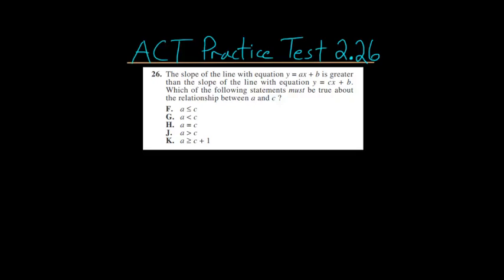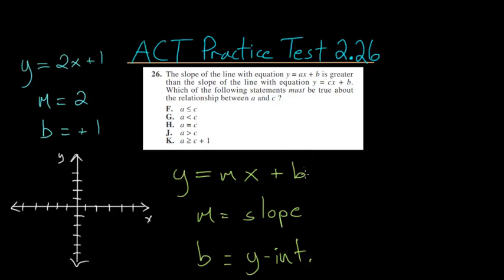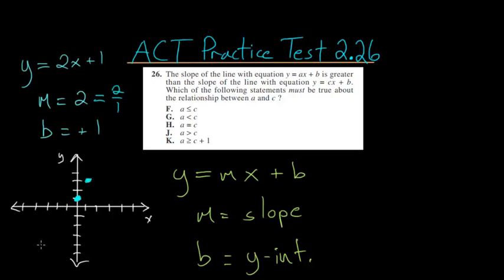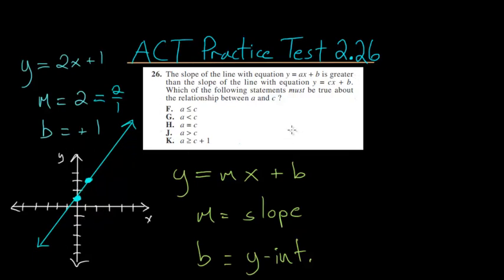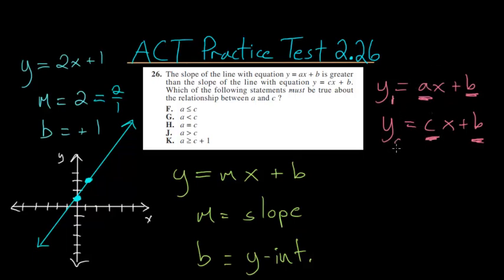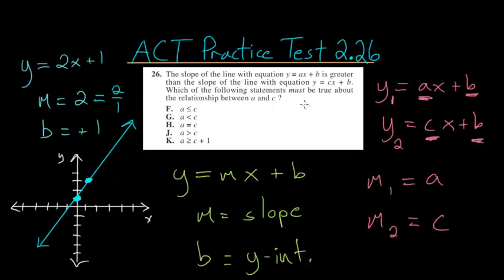ACT Math Practice Test 2.26: Linear Equations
This video focuses on the twenty sixth problem from the second ACT practice test. In this problem, we are given the equations of two lines written in general terms instead of having specific numbers. We are told that the slope of the first line is greater than the second. Our job is to determine the relationship between a and c.